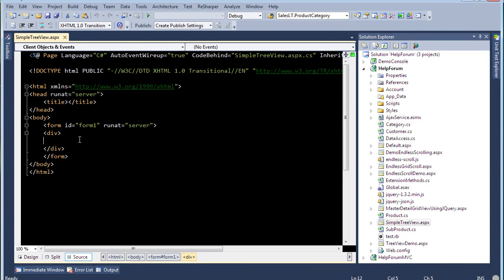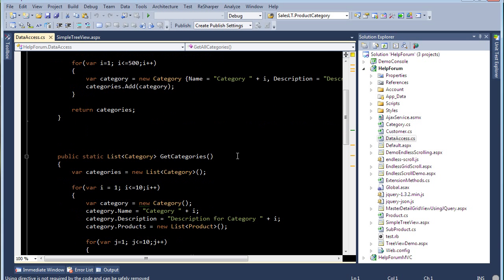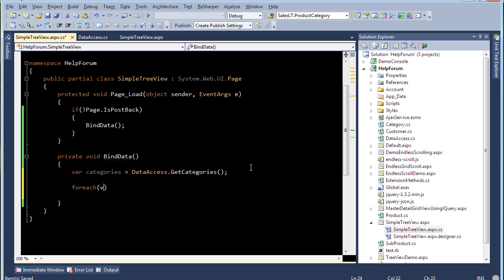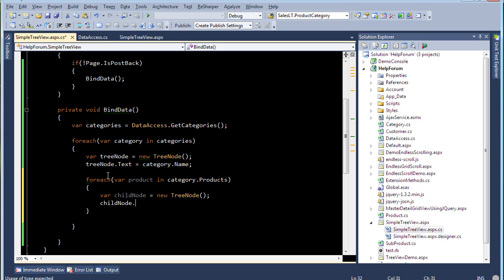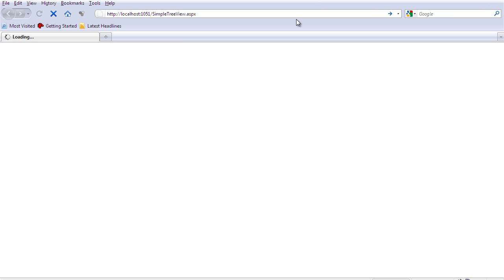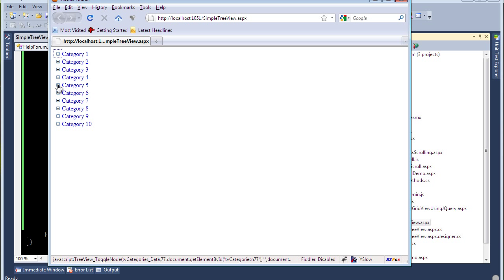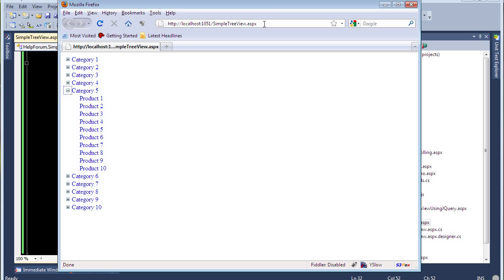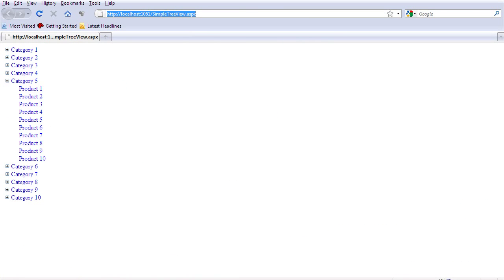Populating ASP.NET TreeView Control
In this screencast Mohammad Azam will demonstrate how to populate a ASP.NET TreeView control.